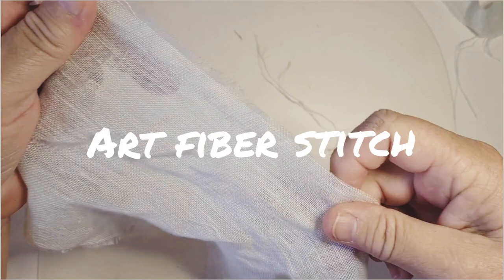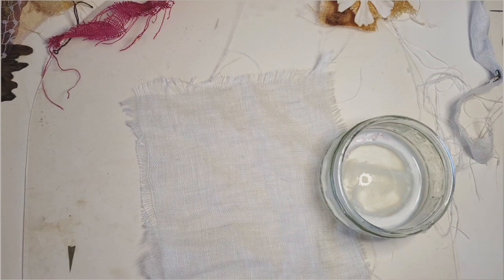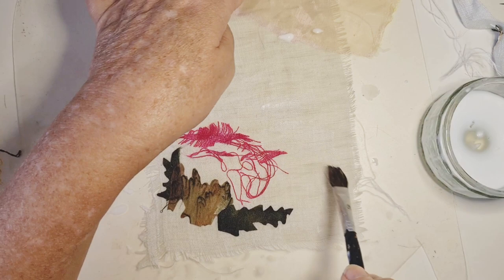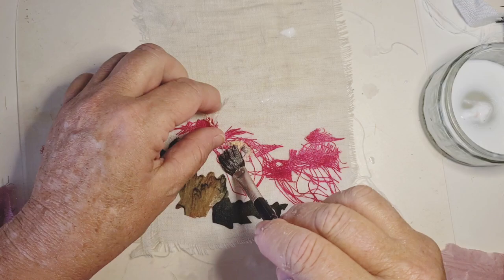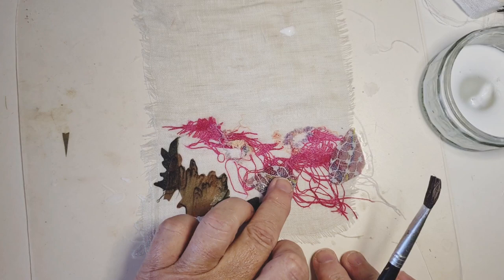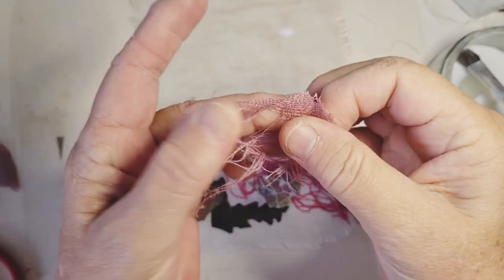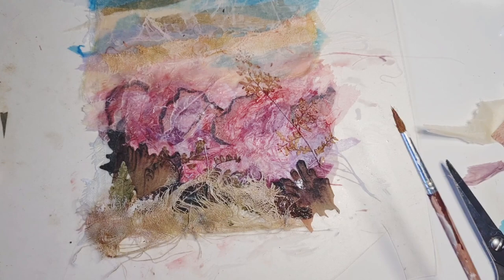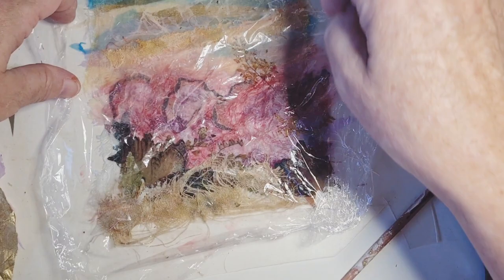Paper Fabric Thread and Paint and leaves. Add it all together to make a beautiful journal page.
It is all in this video.  We start with some fabric and start gluing bits of paper cloth on top.  Add a little watercolour wash of paint and a few dried leaves and ferns.  Once dry we start adding a few extra things and some very simple slow stitch hand embroidery. Another lovely page four our journal.  Tracey @artfiberstitch shows you how in this tutorial.